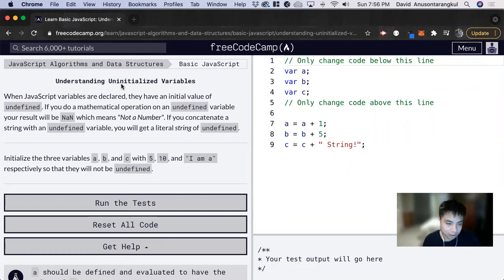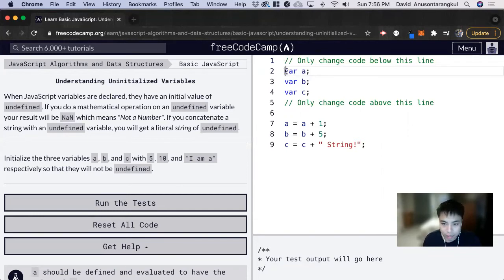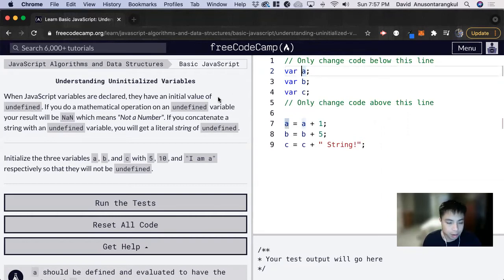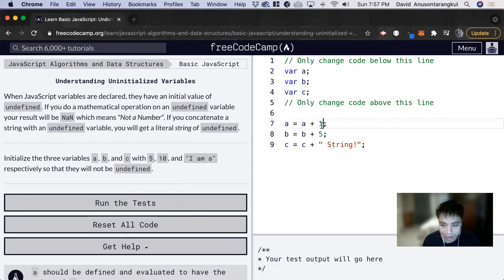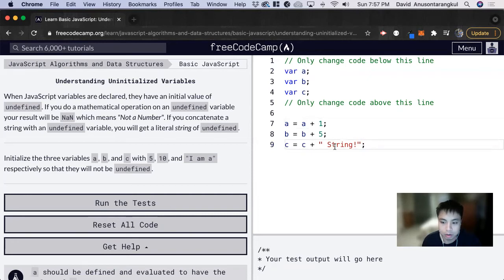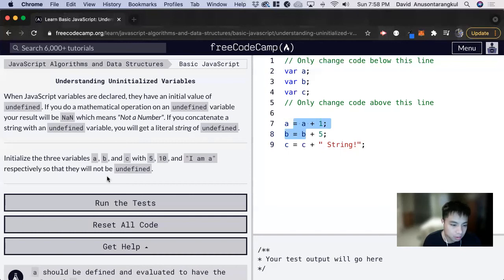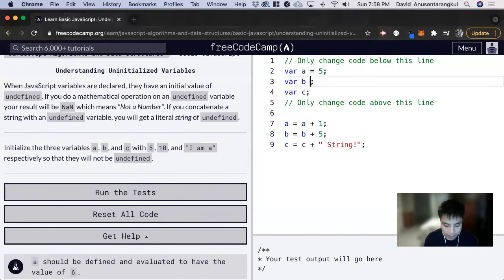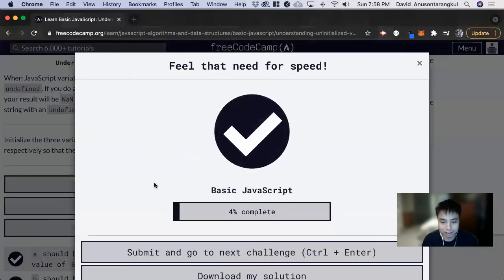Understanding Uninitialized Variables (Basic JavaScript) freeCodeCamp tutorial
Certification: JavaScript Algorithms and Data Structures
Course: Basic JavaScript
Lesson: Understanding Uninitialized Variables
freeCodeCamp tutorial

In this lesson, we learn what happens when you declare a variable and not initialize a value. The variable would have an initial value of undefined.